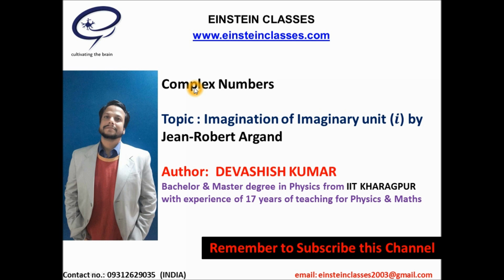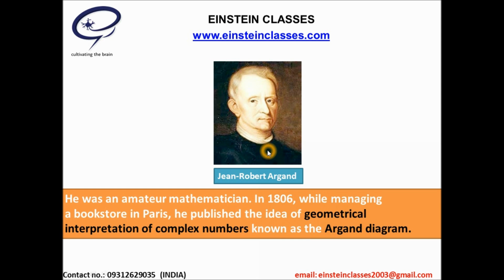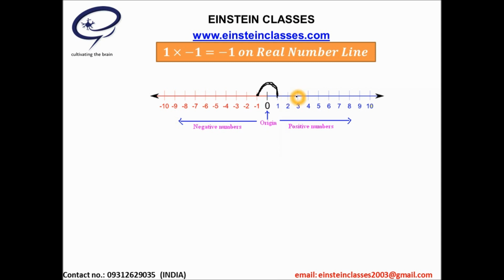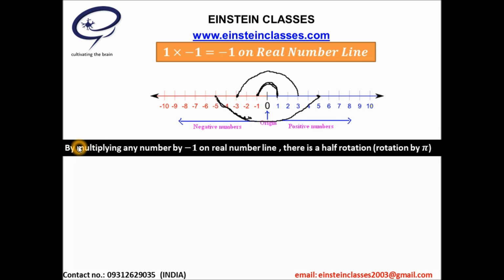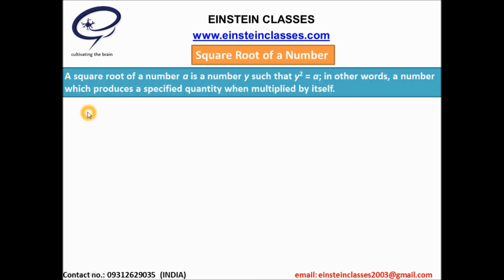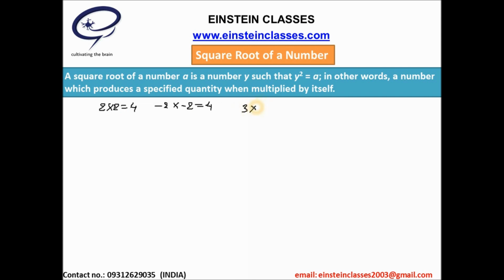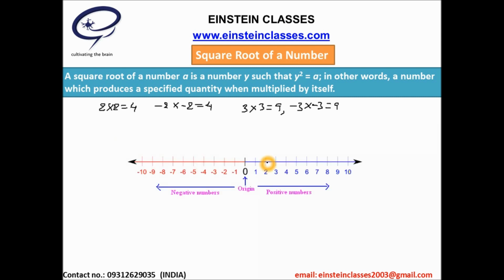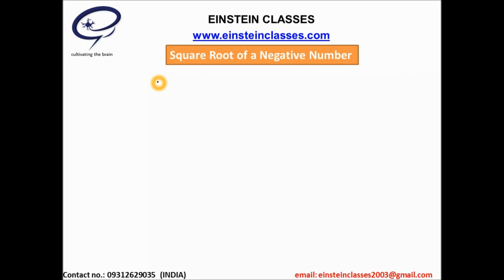COMPLEX NUMBERS ( PART 2) By IITian(Free Quality Education For All)